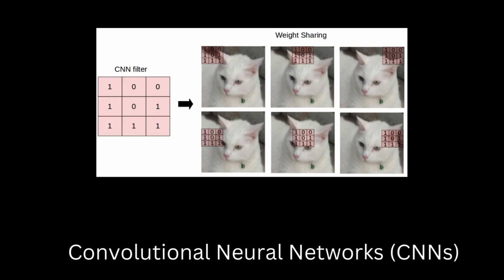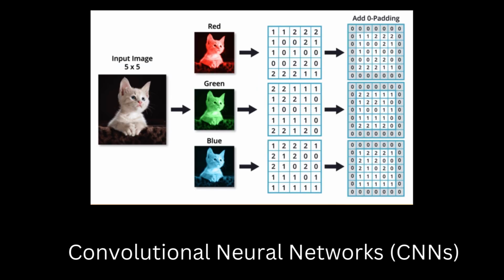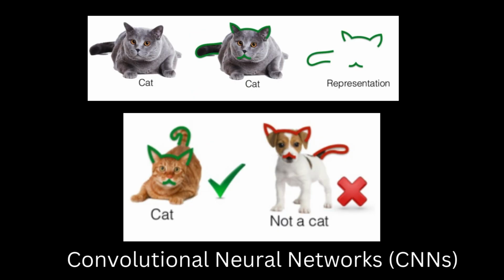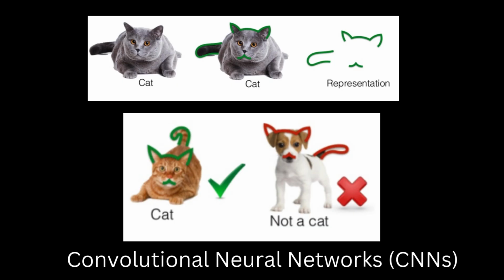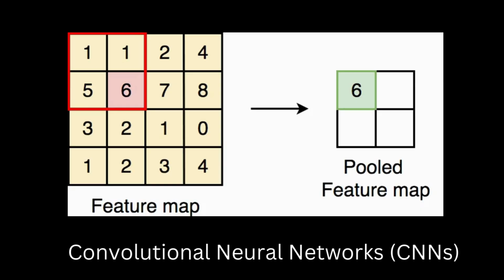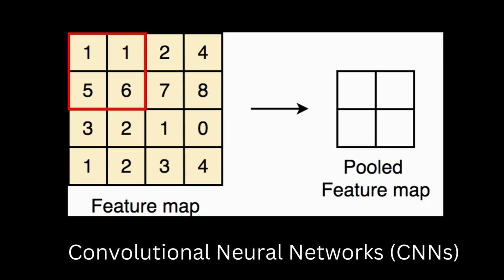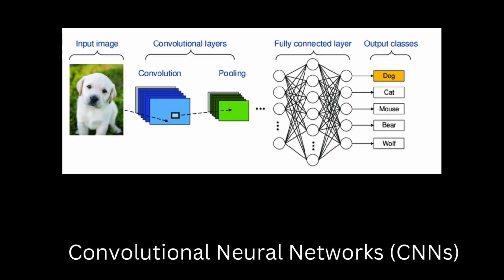How Do CNNs Work? Simple Explanation with Examples! 🖼️🤖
Ever wondered how your phone recognizes faces or how AI detects objects in images? It’s all thanks to CNNs (Convolutional Neural Networks)! 🤖

In this video, we’ll break it down in the simplest way possible using easy-to-understand examples:
✅ How CNNs "see" images like humans 👀
✅ Why they are used in facial recognition, self-driving cars & more 🚗📸

By the end, you’ll understand CNNs without any complex math! 🚀